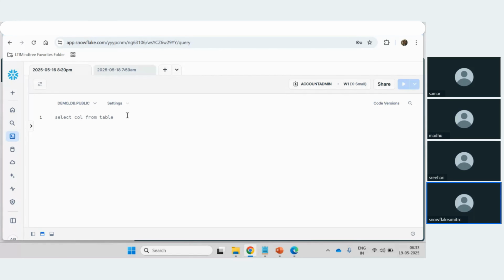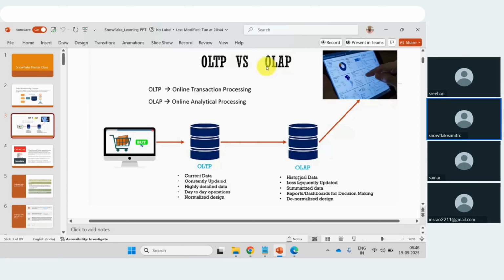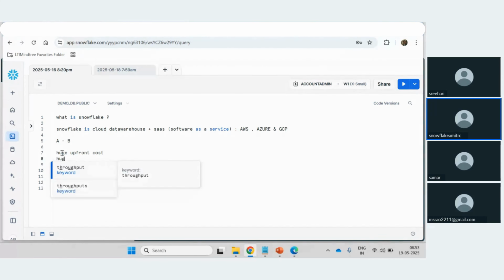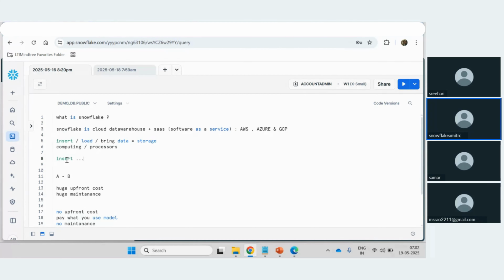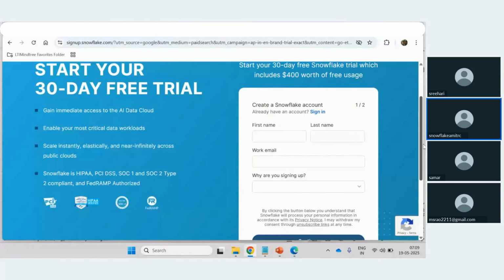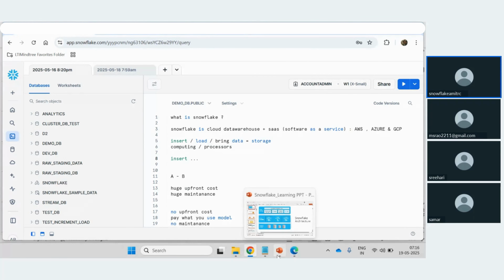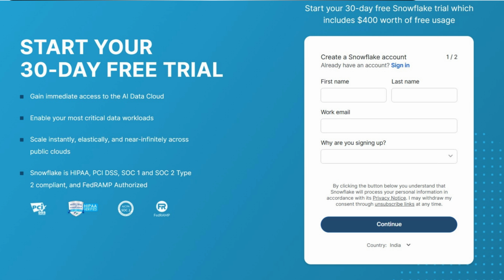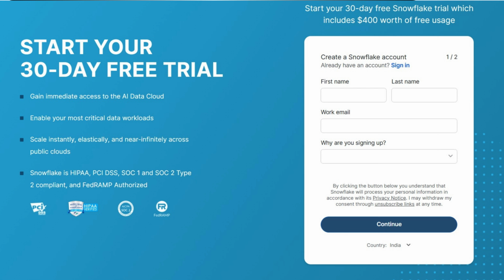Snowflake Training Online | Learn by Doing | Build Your First Data Project | Call +91 8297923103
Snowflake training: Welcome to Snowflake Training Online, where we don’t just teach — we build together! In this Snowflake training video, you’ll explore the power of Snowflake, the world’s leading cloud data warehouse used by top organizations like Netflix, Pfizer, and Adobe.
Instead of boring theory, we’ll dive straight into a real-time project, helping you learn Snowflake *by doing*.

**Time Stamps**

    01:49    - What is Snowflake?
    04:24    - OLTP vs OLAP
    12:06    - Snowflake as a Cloud Data Warehouse
    18:12    - Advantages of Snowflake
    26:51    - Snowflake Architecture
    30:06    - Snowflake Free Trial Account
    37:48    - Key Points to Remember About Snowflake
    39:30    - Question and Answer Session

✅ What is Snowflake & why it’s transforming data careers
✅ How to set up your Snowflake account (step-by-step)
✅ Load, query & manage real datasets in the cloud
✅ Build your first data project — hands-on from scratch
✅ Explore how Snowflake connects with tools like Tableau & Power BI

* Beginners curious about Cloud Data
* SQL users ready to upskill
* Data Engineers & Analysts moving to cloud platforms
* Anyone who wants to learn through real projects

### 🌟 Why Snowflake?

* Cloud-native and 100% scalable
* Simple SQL-based learning curve
* High-paying job opportunities globally
* Integrates with AWS, Azure & Google Cloud

### 🧠 Our Approach: Learn by Doing

Every concept comes alive through real-world projects —
whether it’s a
*Sales Dashboard*,
*Healthcare Data Insight*,  or even Palliative care services data
true learning begins when data meets human experience.

### 🎯 Next Steps

👉 Watch the full demo carefully
👉 Practice with your own project data
👉 Begin your journey from learner → data engineer → innovator

Use Case: Accident Awareness with Snowflake

Data Collection: Integrate accident reports, traffic sensors, GPS, weather, and road conditions into Snowflake.

ETL & Data Pipelines: Clean and structure data using Airflow, dbt, or NiFi.

Visualization: Create dashboards (Tableau, Power BI, Looker) showing accident hotspots and risk factors.

Predictive Insights: Train ML models to predict high-risk zones and generate preventive alerts.

Awareness Campaigns: Share dashboards and stories to educate public and authorities.

Outcome: Portfolio-ready Accident Awareness Dashboard demonstrating how data saves lives.

Impact: Technical skills + social consciousness = Real-life prevention.

“Don’t just study data — transform it into a story that matters.” 🌨️

“From Cure to Care. From Care to Conscious Prevention.”

### **Use Case: Cancer Prevention Awareness using Snowflake**

1. **Objective:**
   To use data analytics as an *early warning system* — identifying lifestyle and environmental patterns that increase cancer risk, and creating awareness before it’s too late.

2. **Data Collection:**

   * Collect data from hospitals, public health reports, and community surveys.
   * Include lifestyle factors such as food habits, tobacco use, stress levels, radiation exposure, and pollution data.
   * Add emotional and socioeconomic indicators from palliative care observations.

3. **ETL & Integration (Snowflake):**

   * Ingest and merge data from multiple healthcare and environmental sources into Snowflake’s cloud data platform.
   * Clean, standardize, and prepare datasets for deeper analytics.

4. **Data Analytics:**

   * Use Snowflake to find correlations between lifestyle habits and early signs of cancer prevalence.
   * Identify high-risk zones and vulnerable populations through data clustering.
   * Build predictive models to highlight “preventable risk clusters.”

5. **Visualization & Awareness:**

   * Create a **Cancer Prevention Dashboard** using Tableau or Power BI connected to Snowflake.
   * Visually represent how small lifestyle changes (e.g., quitting tobacco, reducing processed food, managing stress) lower risk dramatically.
   * Narrate real-life stories of cancer warriors to bring emotional resonance to the analytics.

6. **Outcome:**
   A **data-powered awareness movement** that empowers communities to act before disease begins — transforming *pain into prevention, suffering into strength.*

Use Case 3: Citizen Data Cloud — Self-Governance through Education & Technology

Government reports often miss ground realities.
So citizens started recording real-time accident data through mobile tools — turning awareness into action.
All entries flow into Snowflake Cloud, creating live dashboards that show unsafe zones and prevention trends.
This builds self-governance, where education and technology empower people to act —
not depend on the system, but become the system.